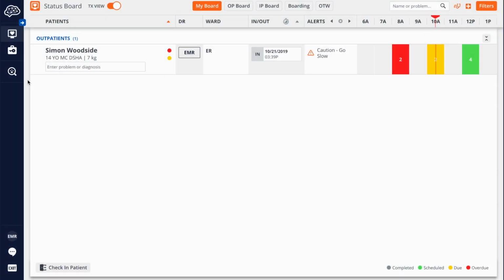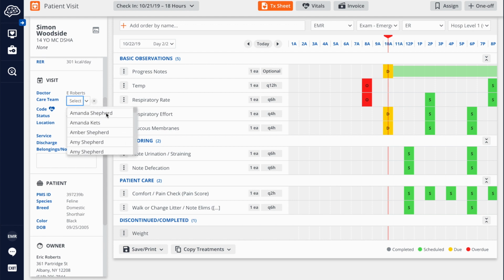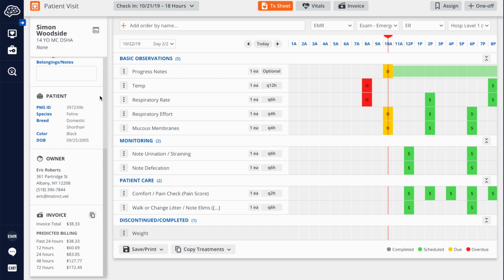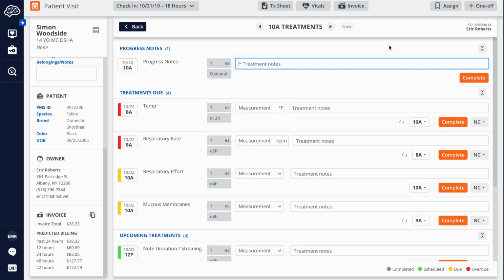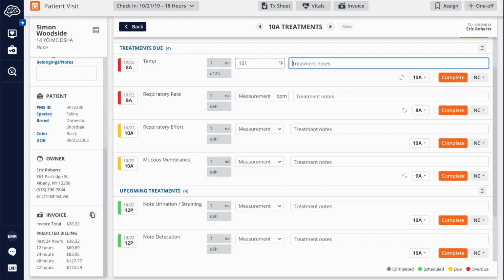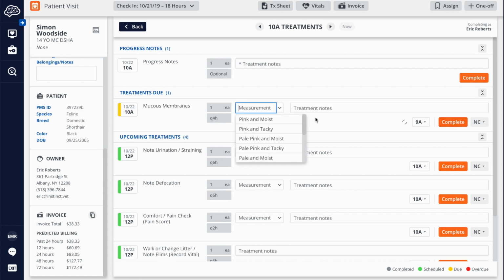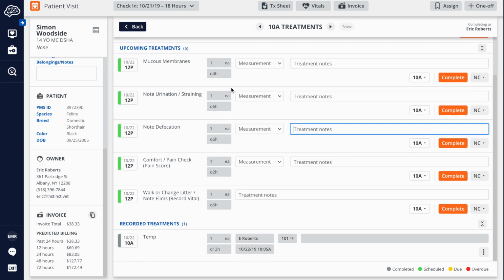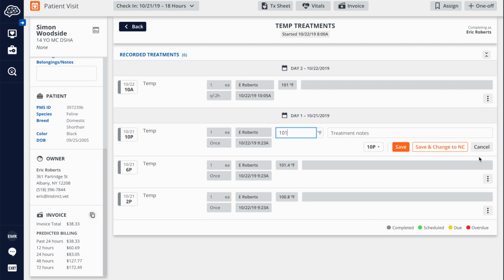Instinct - Video 4 - Treatment Sheet Overview and Completing Treatments